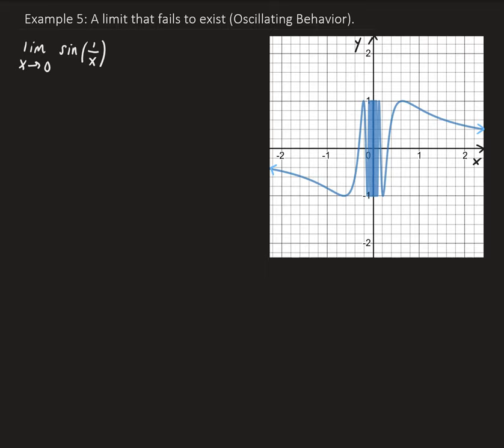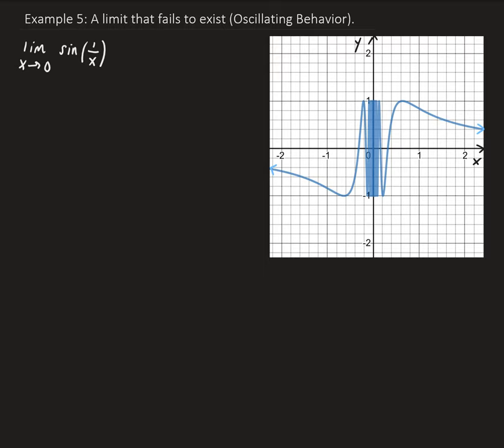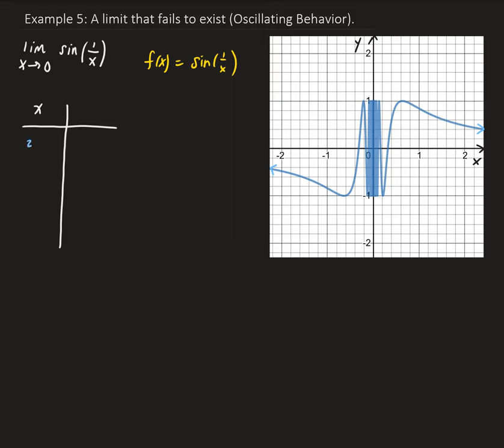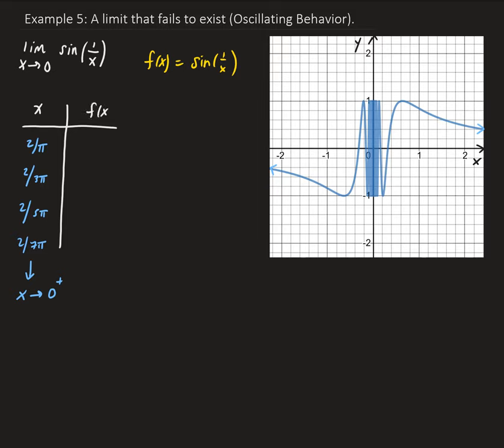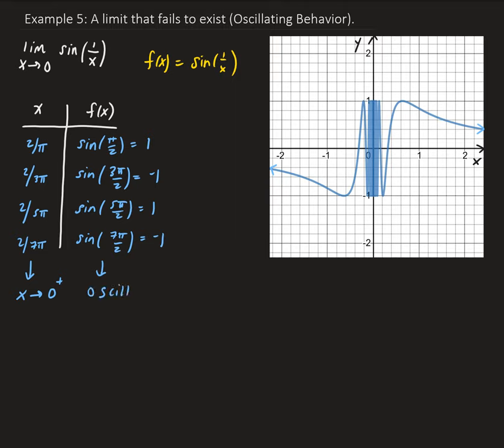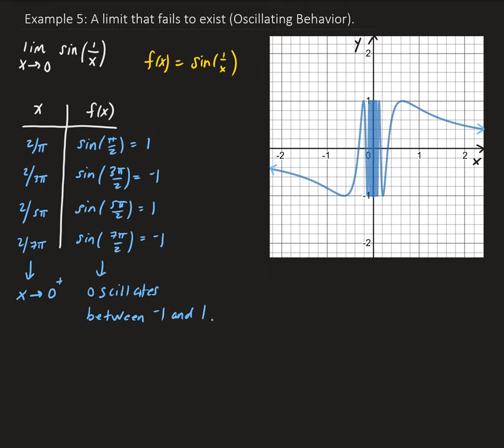Example 5: A limit that fails to exist (Oscillating Behavior)